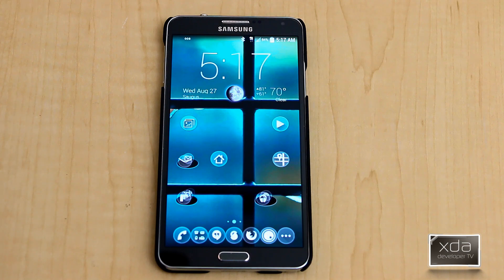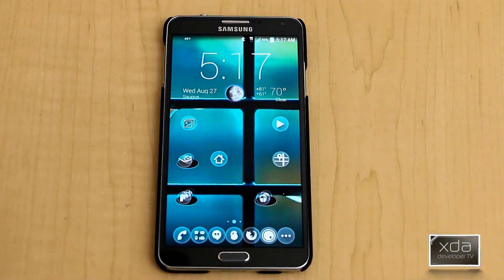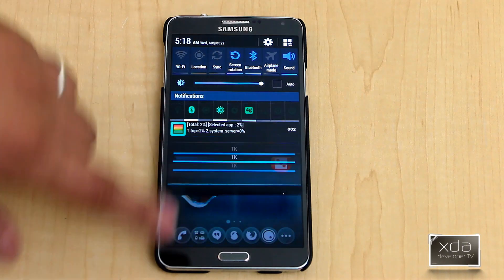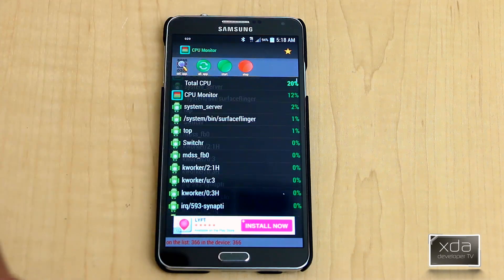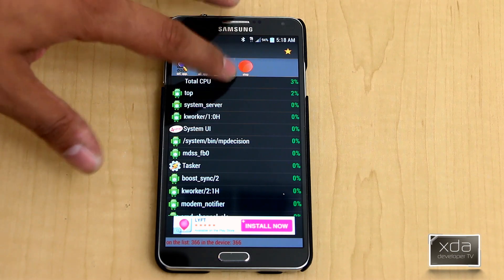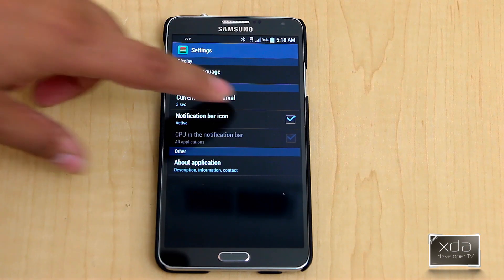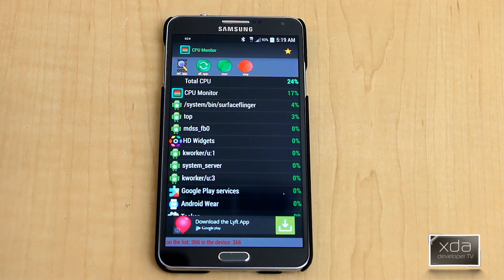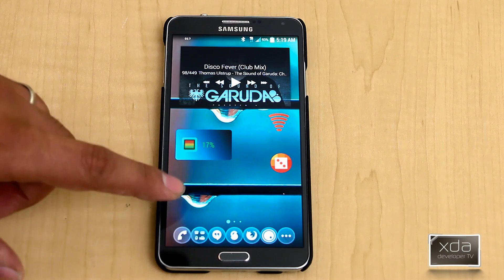How to Speed Up Your Android Phone – Android App Review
Is your Android device running slow? Is your Android device overheating? Are you a power user that wants to squeeze every morsel of power out of your device and optimize every cycle? Well, one of the best ways to answer these questions is to monitor your CPU and understand what’s using your devices clock cycles. Then you can decide if this action is appropriate or not.

XDA Forum Member cygnus.uvdb offers up a simple application that gives you a window into what items are using your processors power. In this video XDA Developer TV Producer TK reviews CPU Monitor.  TK shows off the application, its uses, functionality and talks about his thoughts of the application. Check out this app review.